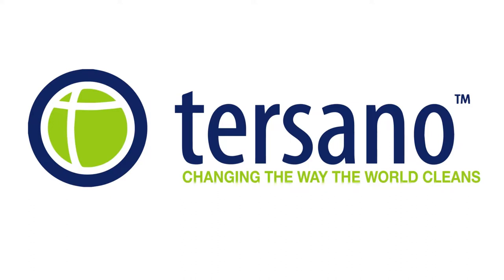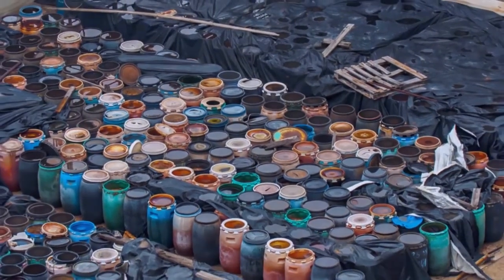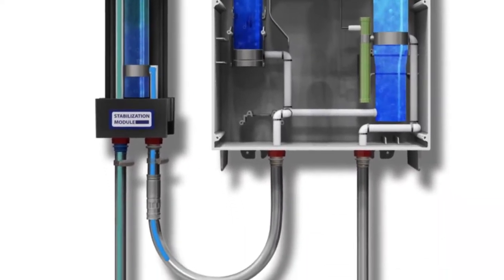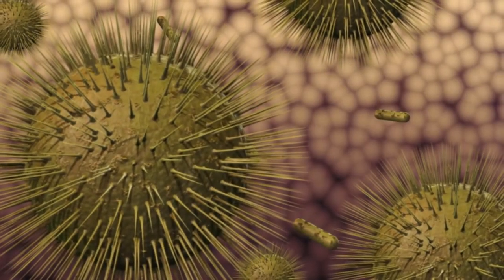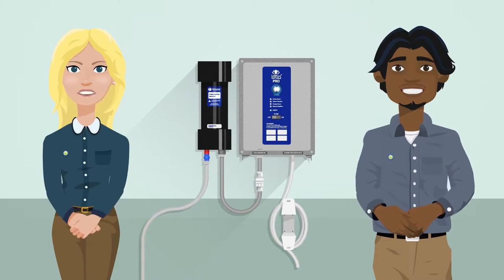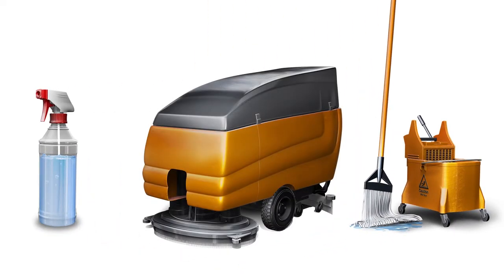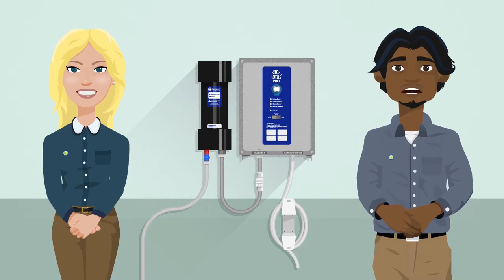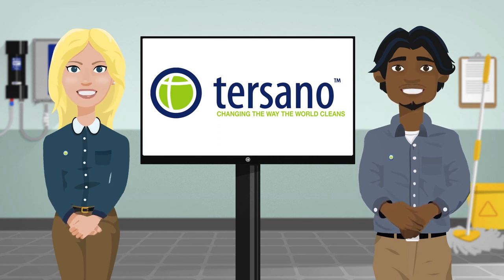Tersano | SAO Dispenser | How It Works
Currently being used around the world in healthcare, food service, education and more, SAO delivers high performance with savings over traditional chemicals.

Patented Stabilized Aqueous Ozone (SAO) delivers a simpler, safer, more sustainable way to clean and sanitize everyday hard surfaces.

No more storing, mixing, or disposing of traditional chemicals. No need to worry about the health effects of chemicals on your staff, customers, or guests—or the corrosive effects of chemicals on the surfaces and equipment you clean.

1. Cold tap water enters the cartridge. Once treated, the water is able to expand cleaning time by up to 6 days.

2. As the treated water moves through the “smart” dispenser, sensors monitor the systems to ensure that the water has been infused with the right amount of O3.

3. The dispenser is ready to fill mop buckets, spray bottles, auto-scrubbers, and more with SAO for cleaning, sanitizing, and deodorizing.